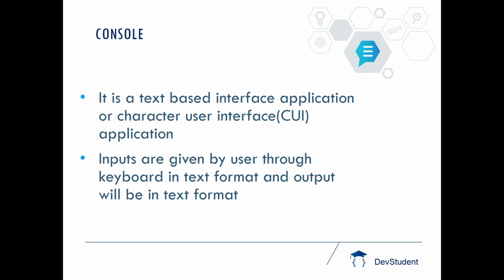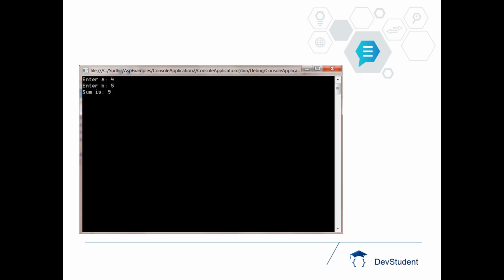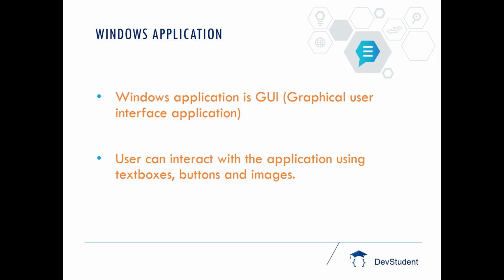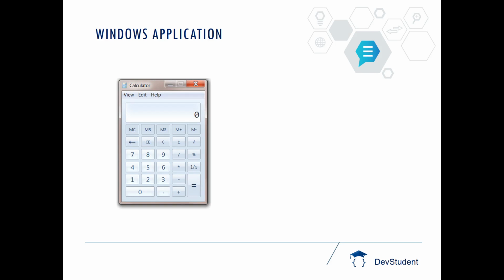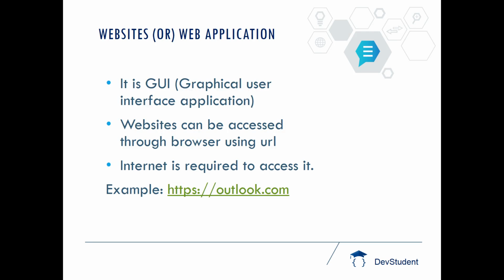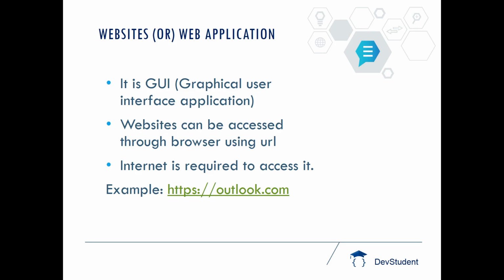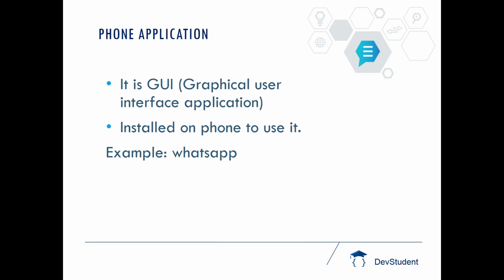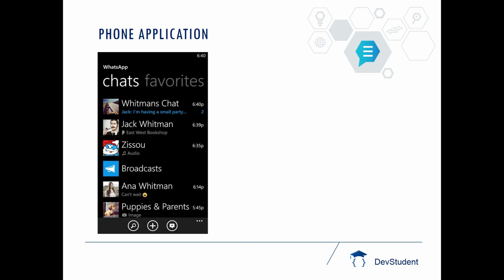.NET Tutorial - 3 - Apps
.NET Tutorial. Different types of Applications developed using .NET